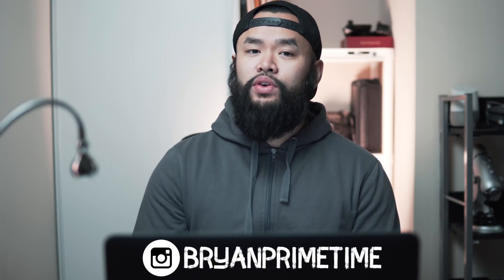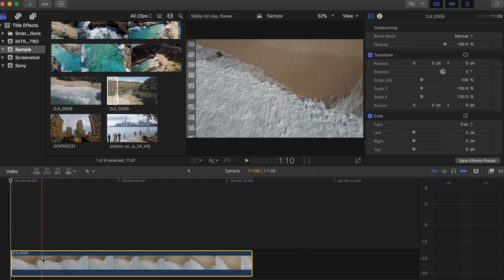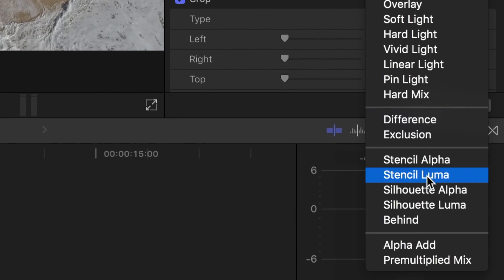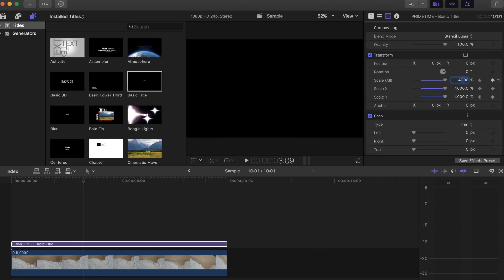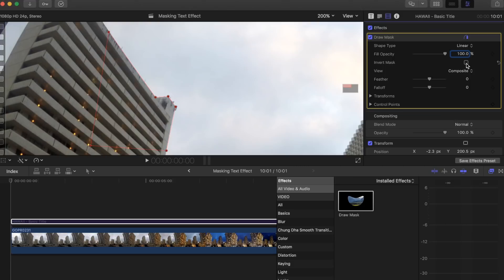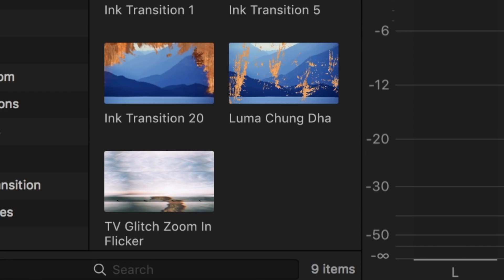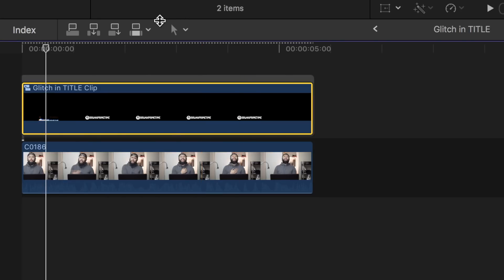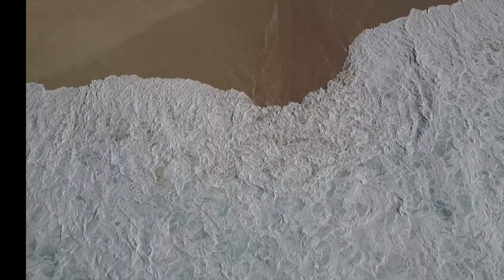Final Cut Pro X Title Effects Tutorial | AWESOME title intro ideas!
In this tutorial, I will show you guys how to use Final Cut Pro X to create some awesome title effects! Let me know what your favourite FCPX title transition you like to use for your videos!

Color grade your travel videos in seconds with my NEW TRAVEL LUT